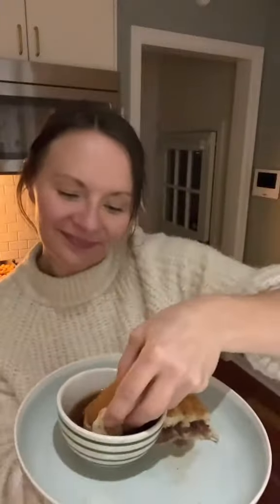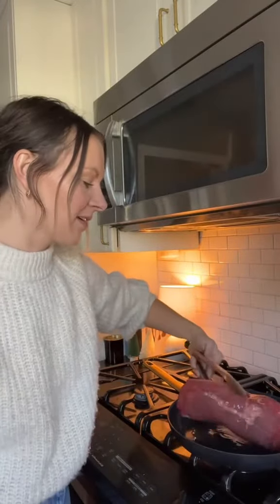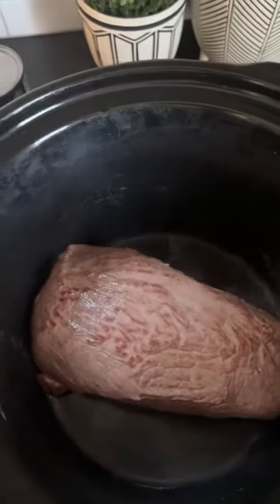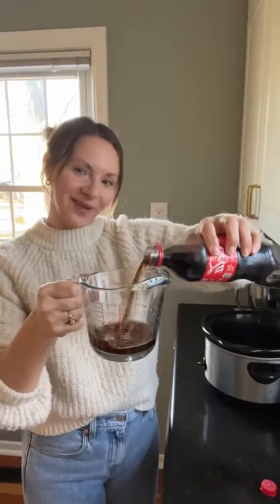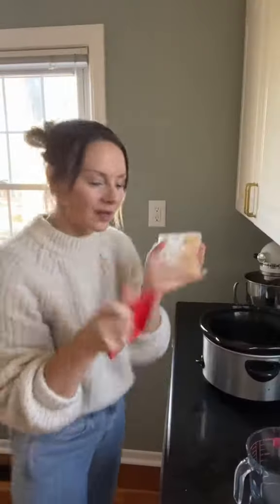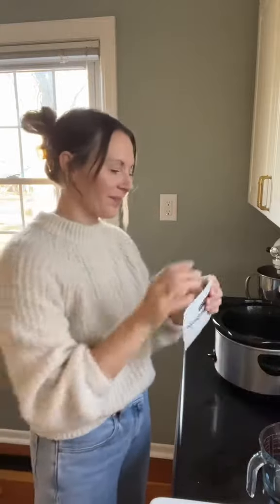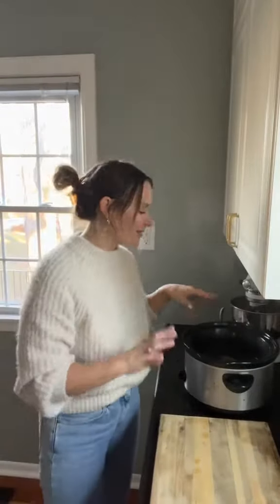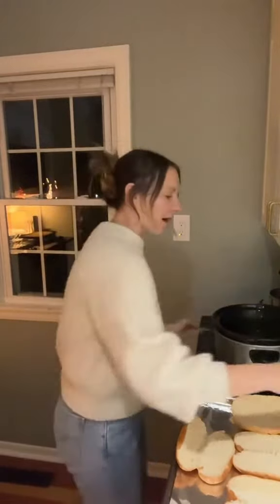Slow Cooker French Dip Sandwiches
Slow cooker french dip sandwiches for an easy week night dinner EasyRecipe slowcookerrecipe weeknightdinner frenchdipsandwich cookdinnerwith me